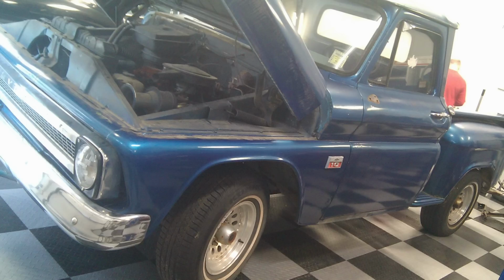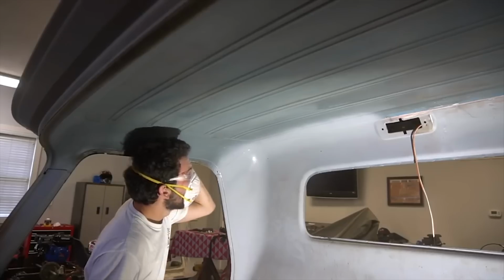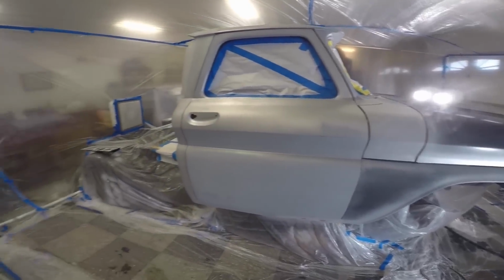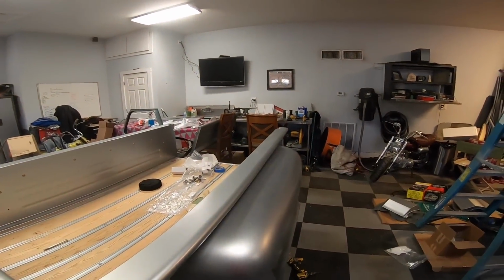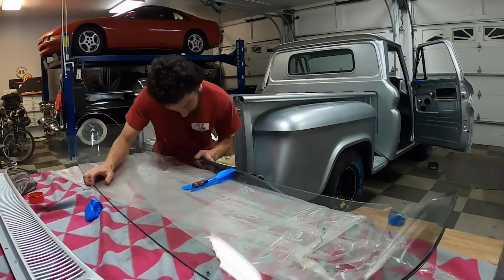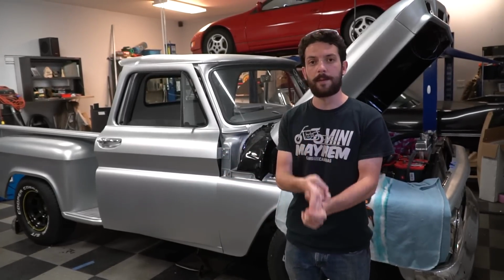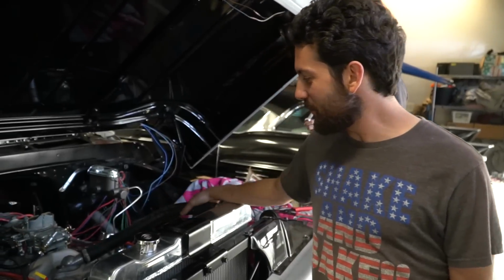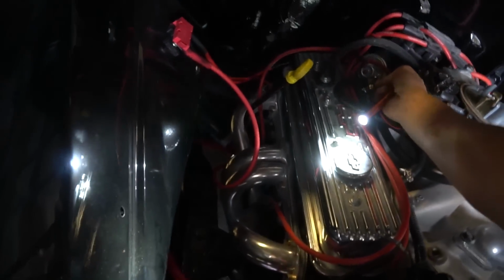1966 Chevy Truck Restoration | The C10 that Started CarsandCameras, 9 Year Transformation!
Check out these quality radiators for your classic car or truck

This 1966 Chevrolet C10 short bed is a project I've been working on for nine years, through high school, college, and beyond. In today's episode, you see the whole restoration from start to finish. This Chevy truck started as a body filler ridden clunker, and through hundreds of hours of work and thousands of dollars, it is looking like a brand new truck. I learned how to weld, do body work, replace parts, fabricate, and paint on this truck. Do I recommend someone to do a full, no expense spared DIY restoration on a classic vehicle? Probably not, unless you're willing to commit a ton of time and money to the project.